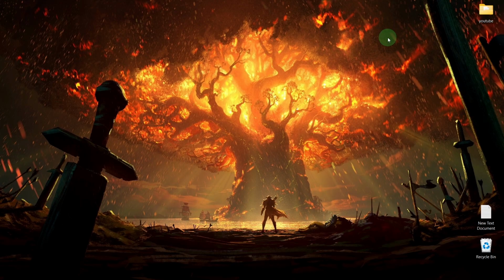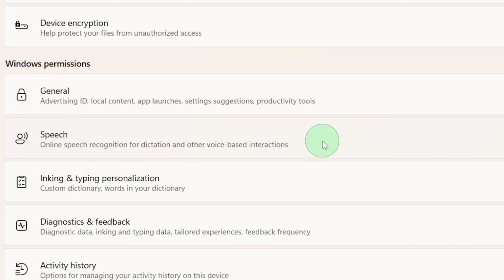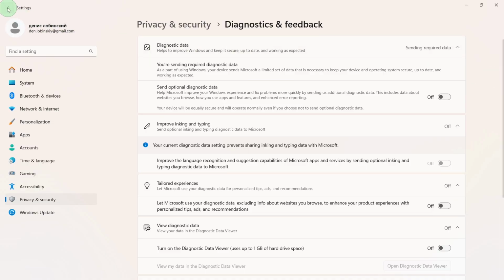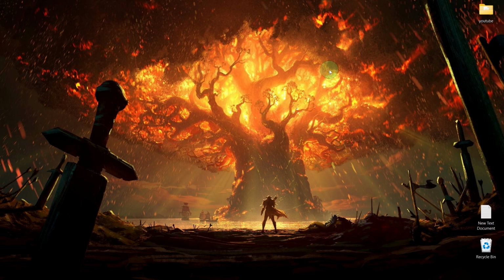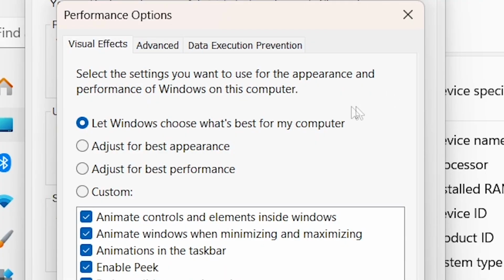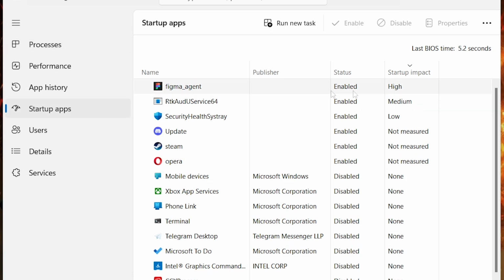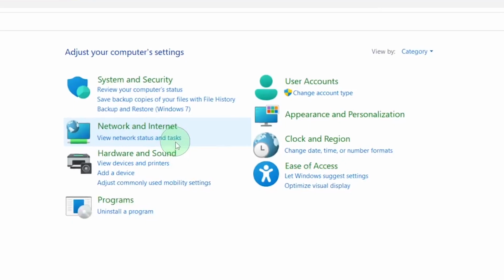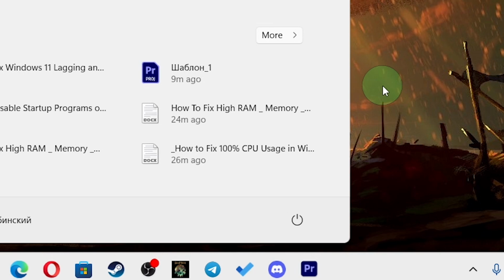⚡How To Make a Slow Computer Fast...For FREE !🆓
🔺Includes a 30-day money-back guarantee + 3 months FREE 🔺

🟡BTC: bc1q6lxzusxt27nl25fwcluw7g72uveat2gr7q4as7
🟡ETH: 0xA93CabcE97Ec2c20fc08382283a2CC95d6579EFB
🟡USDT (TRC20): TANkFPkipQ66cFacAe85PiZSq6cEJfBBRQ
🟡USDT (ERC20): 0xA93CabcE97Ec2c20fc08382283a2CC95d6579EFB

🖥️Is your computer or laptop running slower than you'd like? In this video, I'll show you how to make your computer and speed up your laptop by 200%! Follow these simple steps to improve your system's performance and get the most out of your device.

🧠What You'll Learn:

How to update Windows and drivers for optimal performance
Disabling unnecessary startup programs
Adjusting visual effects for better speed
Cleaning up disk space efficiently
Disabling background apps to free up resources
Optimizing power settings for maximum performance
Removing unnecessary applications
Clearing temporary files and running Disk Cleanup

🔧Tools & Resources:

Task Manager
Device Manager
Disk Cleanup Utility
Windows Settings